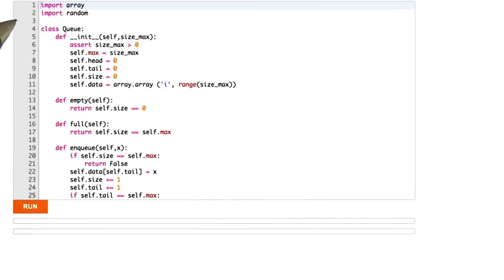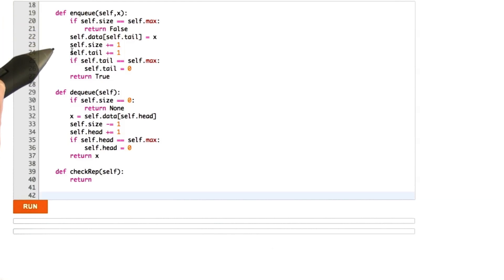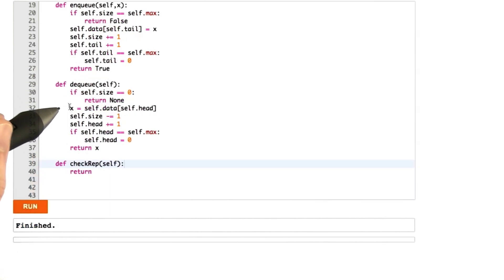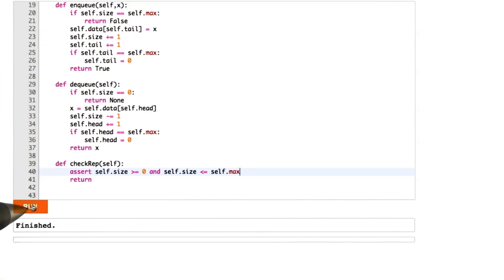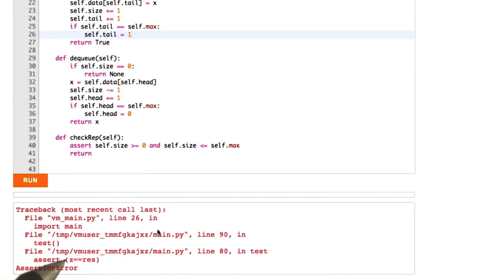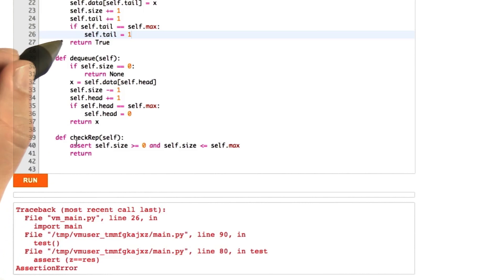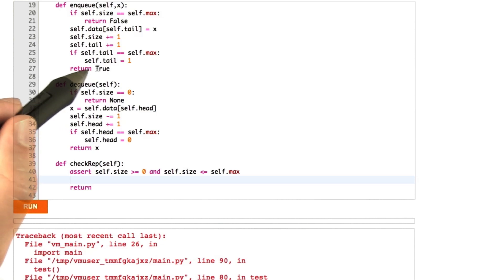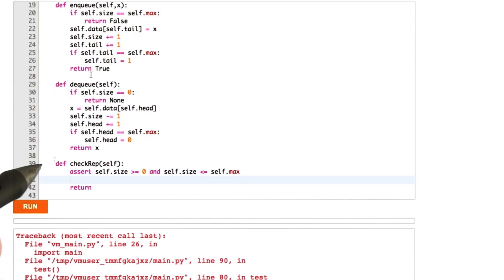Checkrep - Software Testing